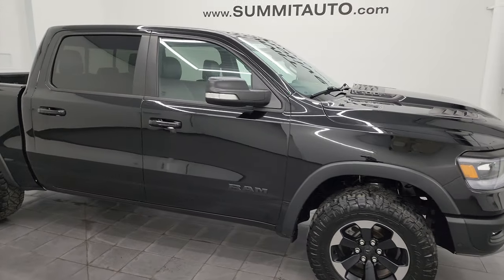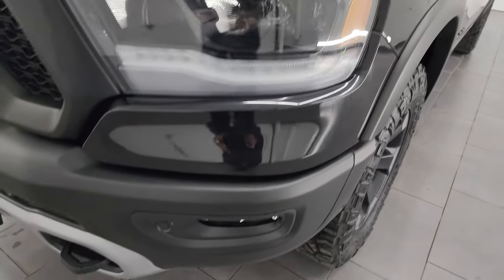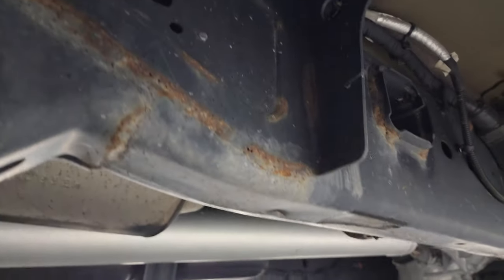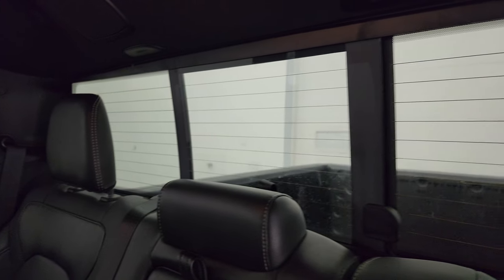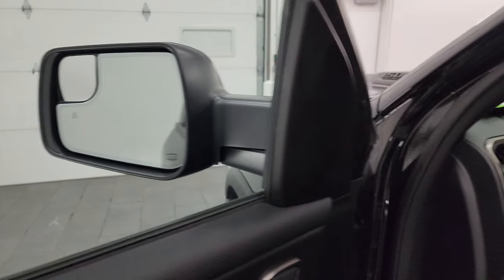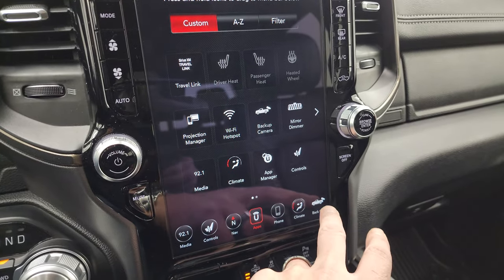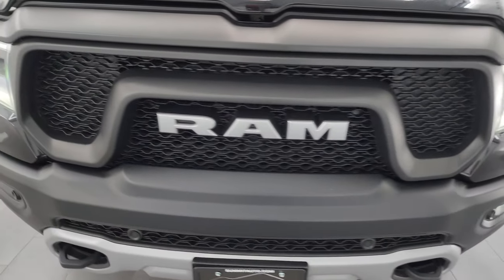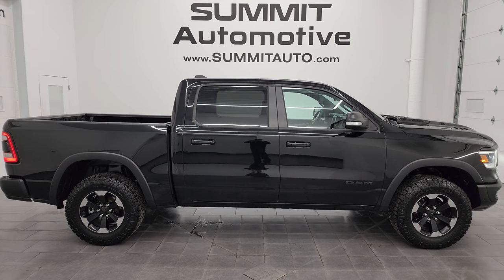2020 RAM 1500 REBEL LEVEL 2 CREW SHORT WISCONSIN TRUCK 4K WALKAROUND 23T163A SOLD!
This 2020 RAM 1500 REBEL LEVEL 2 CREW SHORT IN DIAMOND BLACK CRYSTAL PEARL FOR SALE IN FOND DU LAC OSHKOSH WISCONSIN 54935 is the vehicle we did walk around review of today.

Thank you for checking out this video of this 2020 RAM 1500 REBEL LEVEL 2 CREW SHORT IN DIAMOND BLACK CRYSTAL PEARL FOR SALE IN FOND DU LAC OSHKOSH WISCONSIN 54935

STOCK: 23T163A
PRICE: $39,999
MILES: 70,980
MAKE: RAM
MODEL: 1500
VIN: 1C6SRFLT1LN243063
LOCATION: FOND DU LAC OSHKOSH WISCONSIN, 54937 TRUCKS ON 41

1 OWNER! CLEAN TITLE HISTORY! CLEAN CARFAX! 5.7 Liter OHV V8 Hemi with Multiple Displacement System MDS Engine, 395 Horsepower, Full Four Door Crew Cab, Short Box 5 Foot 7 Inch 5' 7" Shortbox, Rebel Package, Level 2, 8 Speed Automatic Transmission, 4x4 Push Button Four Wheel Drive 4WD, 4-Corner Air Ride Suspension, Factory GPS Navigation System, Reverse Backup Camera Rearview Camera, Dual Rear Exhaust, Blind Spot Monitoring with Rear Cross-Path Detection, Start / Stop Technology Start/Stop, Dual Power Heated Seats, Non Smoker, Black Ebony Leather Seats, Bucket Seats, Full Towing Package with Receiver Trailer Hitch, Wiring and Transmission Cooler Tow Package, Heated Power Fold-in Power Mirrors with Built-in Directional Signals with Drivers Side Blind Spot Mirror, Electronic Stability Control Traction Control ESC, Downhill Assist Control DAC, Electronic Locking Rear Axle, Nitto Ridge Grappler LT275/70 R18 Tires, Painted and Polished Aluminum Rims Premium Wheels, Four Wheel Disc Brakes, Bedrail Covers, LED Fog Lights, LED Headlights, LED Running Lights, LED Tail Lamps, Sonar with Front and Rear Bumper Sensors, Easy Fuel Capless Fuel Fill, Locking Tailgate, Fender Flares, AM / FM Radio Tuner, Sirius/XM Satellite Radio Capabilities Sirius / XM, 12" Uconnect Radio 4C Radio With 12-inch Display, Harmon / Kardon Premium Audio Sound System Harmon/Kardon, SOS / Assist System, U Connect Hands Free Bluetooth Hands-Free Phone System Blue Tooth, Android Auto Compatible, Apple Car Play Compatible, Auxiliary MP3 Jack Portable Audio Connection, Factory Subwoofer, USB C Jack, USB Jack Portable Audio Connection, Enter-N-Go System Keyless Entry System, Keyless Entry with Factory Remote Start, Push Button Start, Power Sliding Rear Window Rear Window Defroster, Adjustable Height Seatbelts, Driver and Passenger Front Air Bags, L.A.T.C.H. Child Safety System, Side Curtain Air Bags SRS Safety Restraint System, Heated Steering Wheel Multi-Function Steering Wheel Controls, Homelink System with Three Programmable Buttons for Garage Doors, Lighting Systems & Security Systems, Compass, Outside Temperature Display and Mileage Display, Dual Multi-Zone Climate Control , Power Adjustable Pedals, Factory All Weather Floormats, Air Conditioning AC, Cruise Control, Power Locks, Power Windows, Automatic Headlights Autolamp, Tilt/Telescope Steering Wheel, 115V / 400W AC Power Plug In, Diamond Black Crystal Pearlcoat, ONE OWNER! CLEAN AUTOCHECK! Very very clean inside and out! This is one of the sharpest 2020 Ram 1500 crewcab shortbox 1/2 ton trucks on our lot! Make your move before this super clean 4wd is gone!